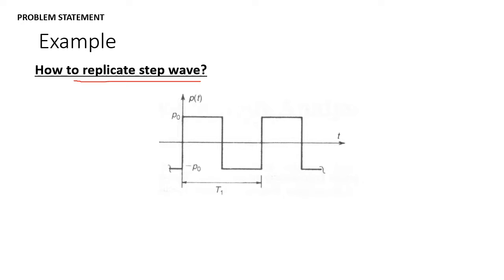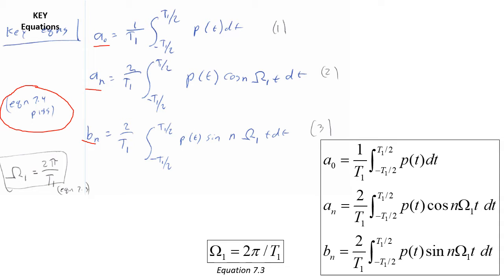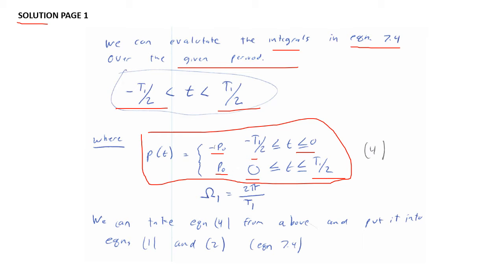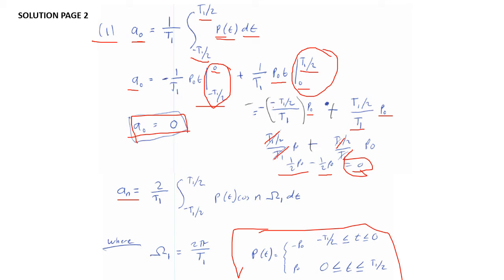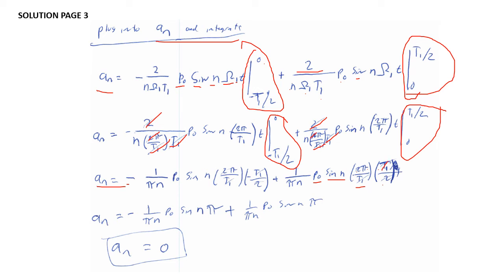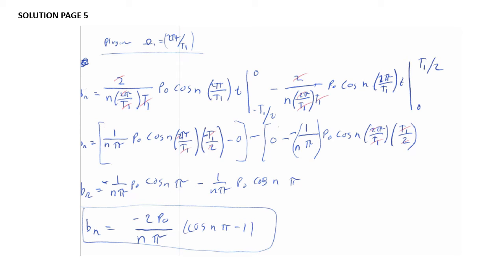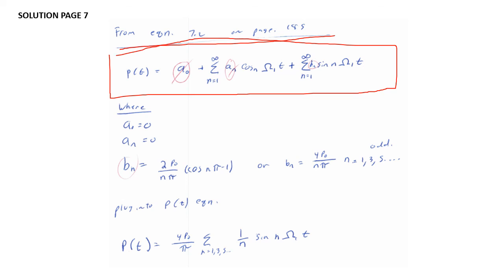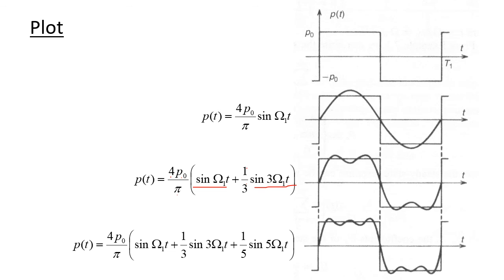ME 270 Lec 8_1 example problem hand soln